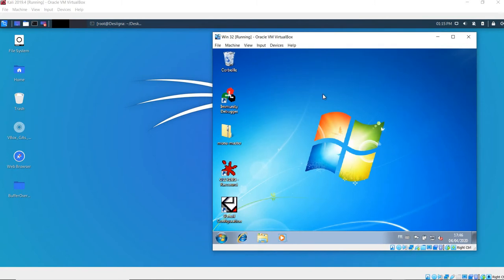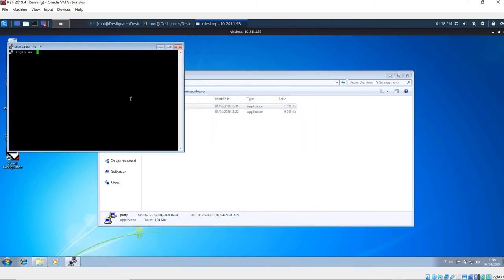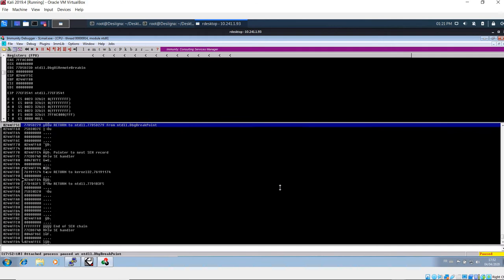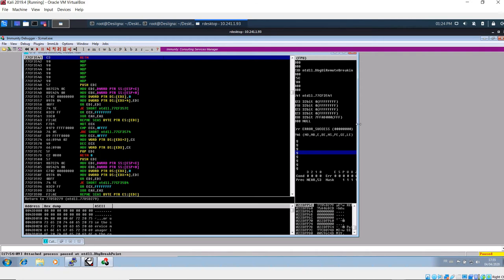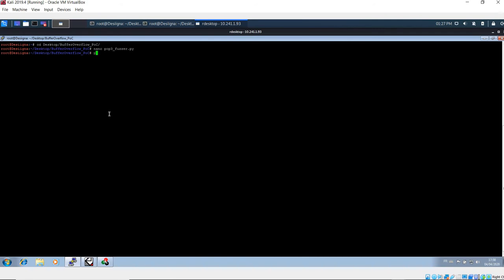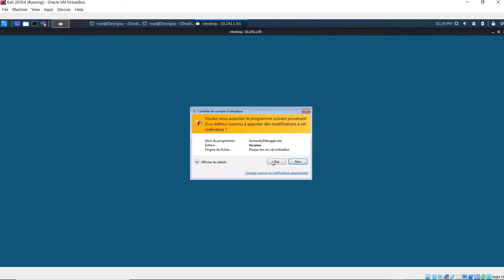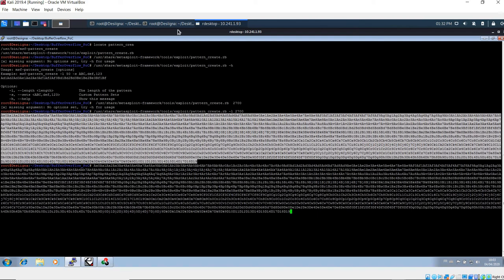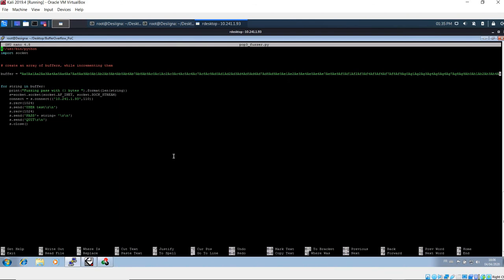Exploiting Buffer Overflow on SLMAIL server 5.5 and gain a shell - Part 1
Exploiting Buffer Overflow  on SLMAIL server 5.5 and gain a shell
Reverse engineering
assembly
python exploit development
immunity debugger
metasploit
mona script
nasm